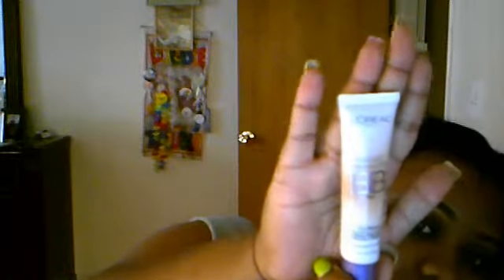new things Old things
some things that i love